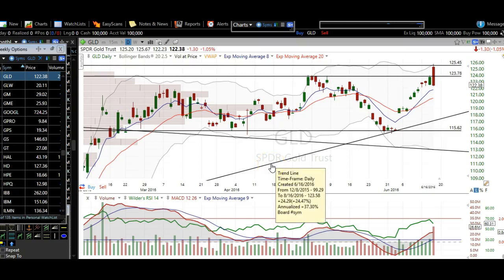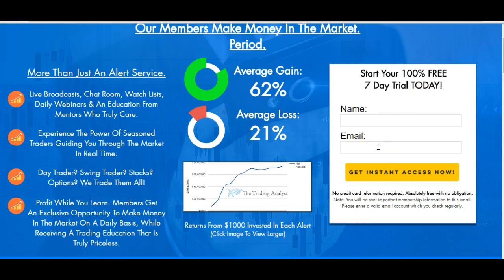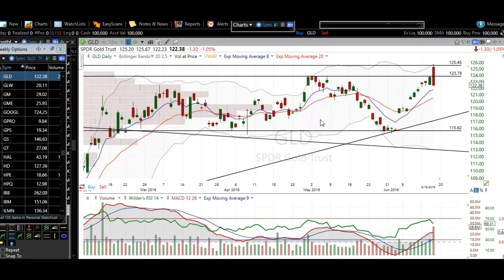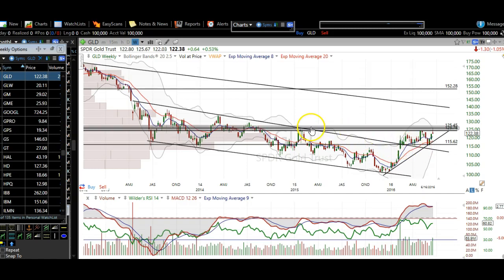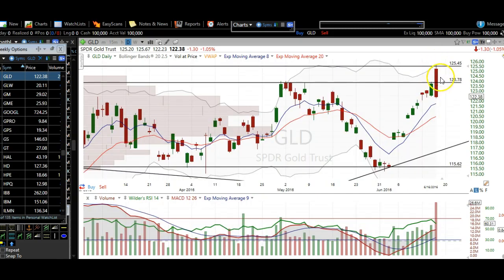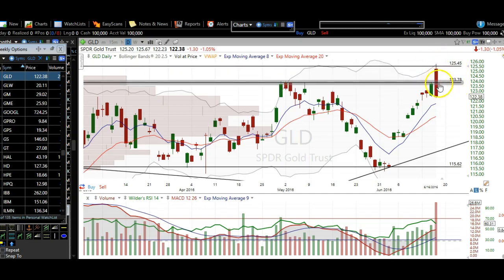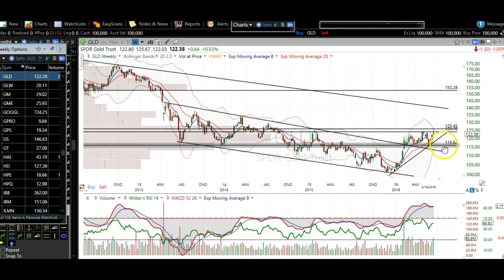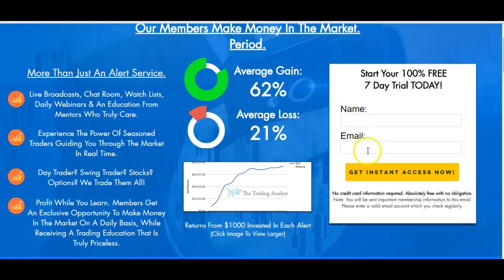6/16/16 Gold Commodity Technical Analysis Stock Chart GLD GDX NUGT DUST GDXJ JNUG JDST GC_F